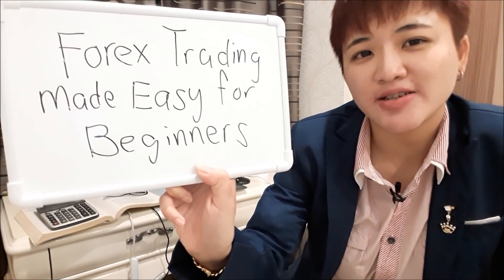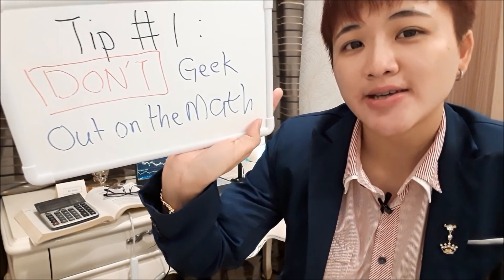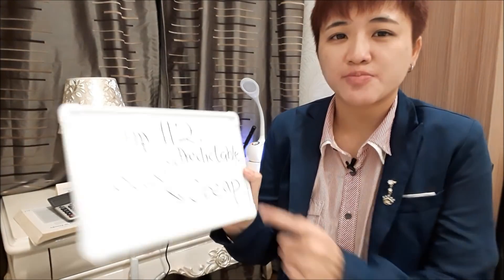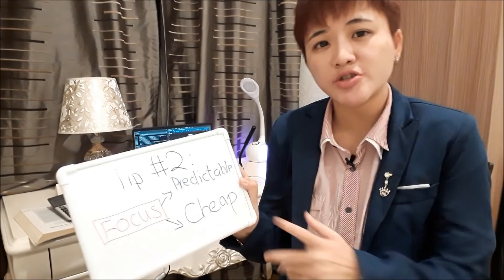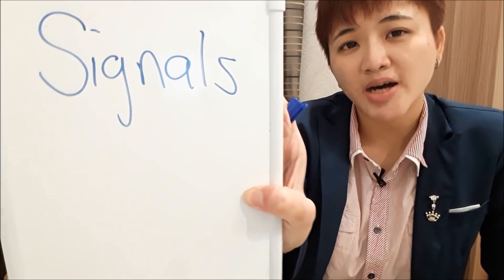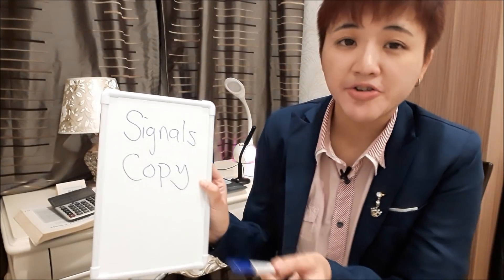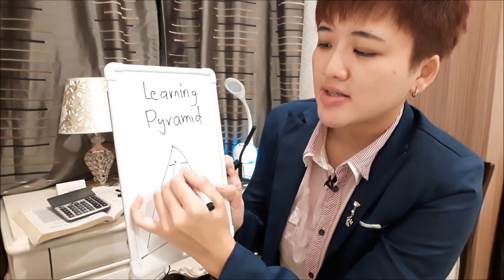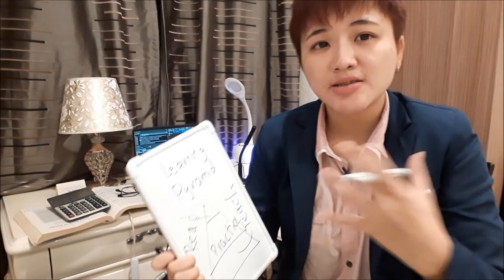5 Tips on How to Make Forex Trading Very Easy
Forex made easy for beginners who want to reduce their stress in trading. Forex is a hard business to become successful at but there are some things that you can do to make forex trading easy.

You can't make easy money in forex if you don't put in the work. So I don't believe that forex trading is easy. But i believe that there are things you can do to make it easier.

One of the easy ways to trade forex is have somebody else do the research for you. However, you also need to pick the right person to do the hard work for you.

If you're here looking for easy money via forex trading, you're not going to find it. There is no such thing as easy money in this world including from forex trading.

You probably can find it in the casino. Forex trading is a business that requires a lot of hard work to make it.